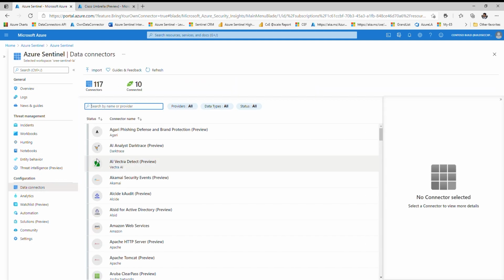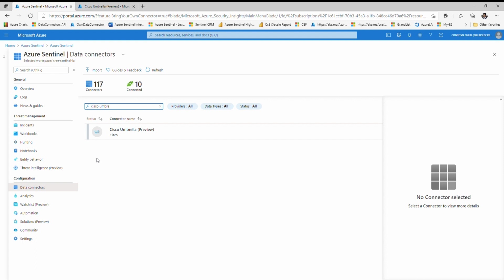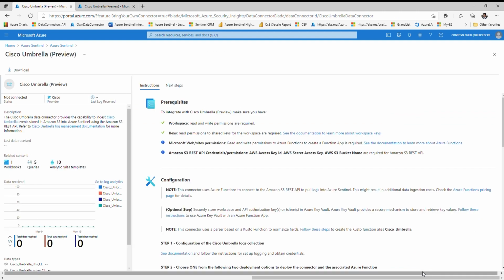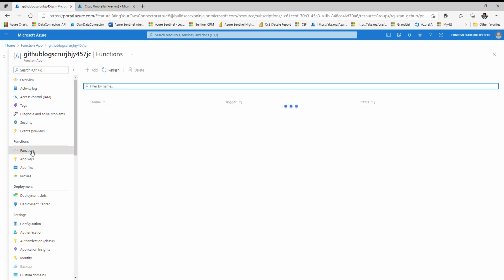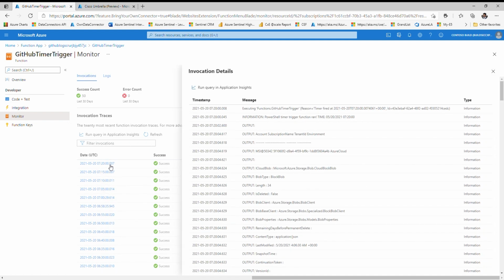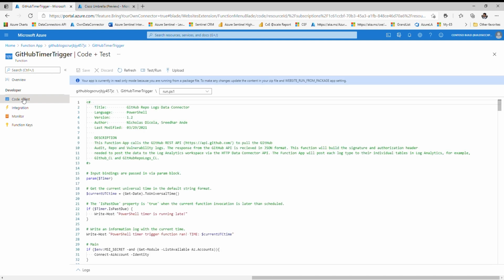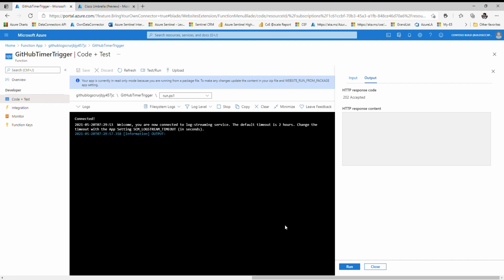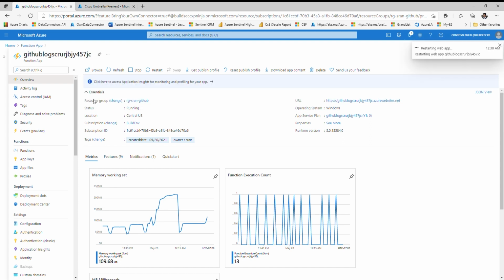REST API Data Connector Troubleshooting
Learn how to troubleshoot Azure Sentinel REST API Data connector (Azure Function App) troubleshooting.